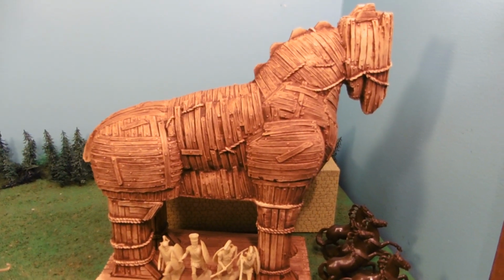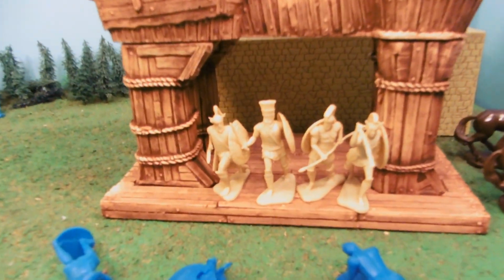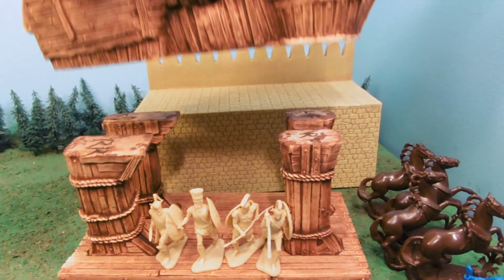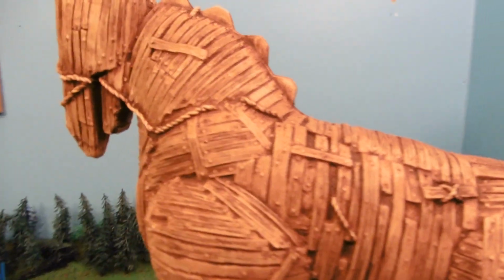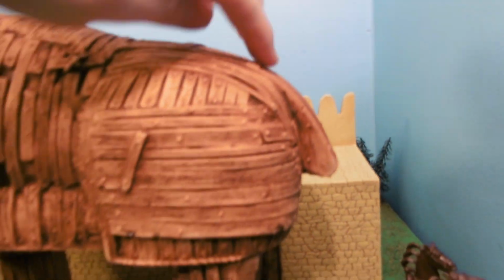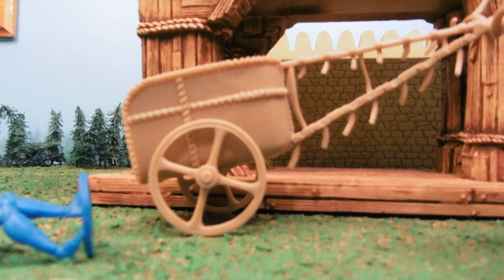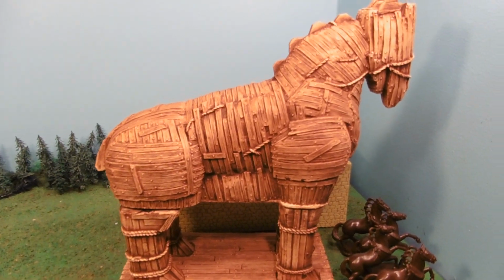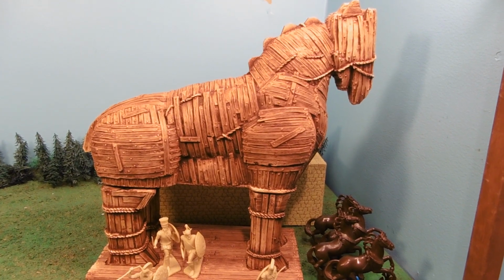LOD Trojan Horse Toy soldiers review! WAR AT TROY SET!